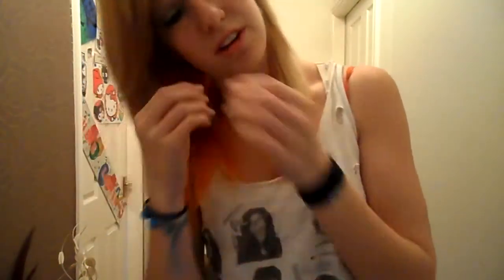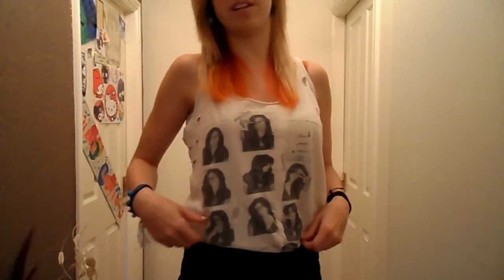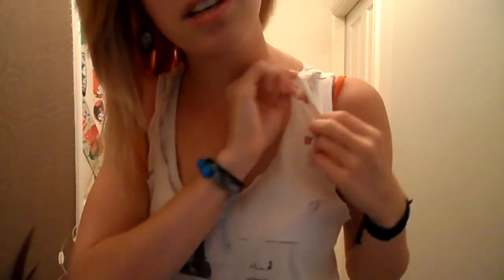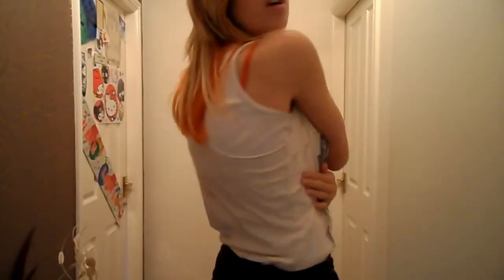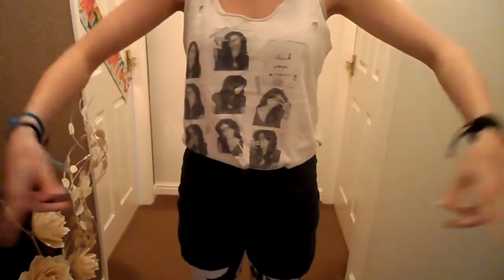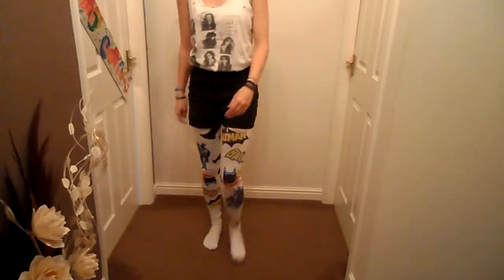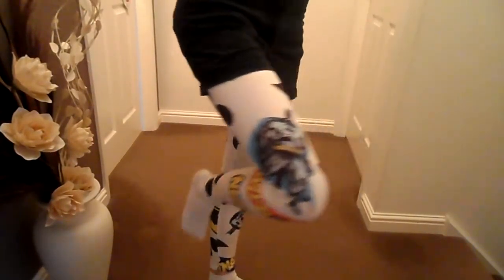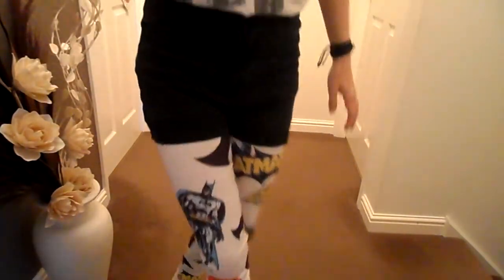GOTTA BE BRAVE! OOTD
so here is what i wore to go to the cinema with alex
we both went nerdy and he turned up in a joker top and we looked like a right pair of geeks